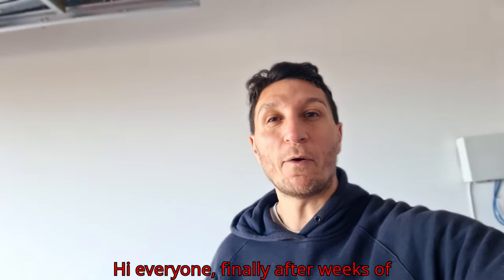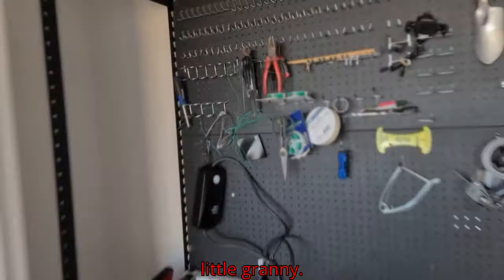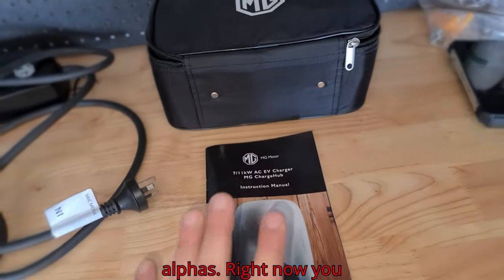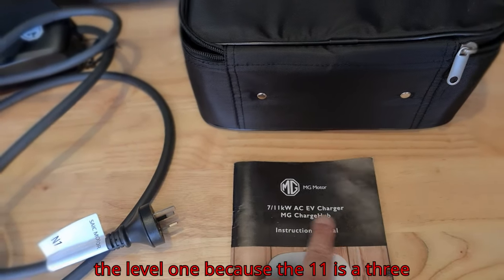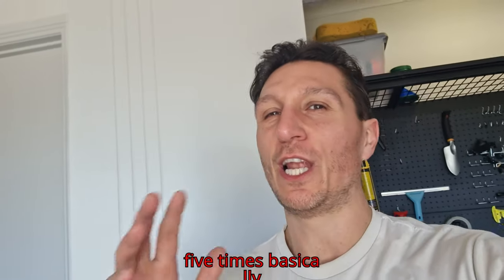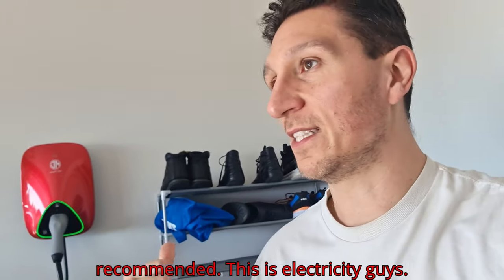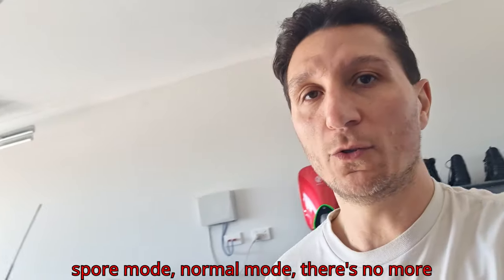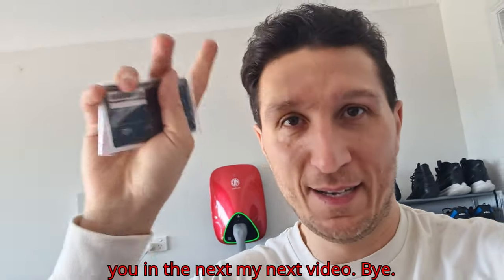7kW MG Charge Hub My Review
In this video, I’ll be sharing my review of the 7kW MG Charge Hub – an innovative electric vehicle (EV) charger suitable for homes, offices, and hospitality venues. Whether you’re a current EV owner or considering making the switch, this charger offers convenience, speed, and compatibility.

Key Features:
Universal Compatibility: The MG Charge Hub works with all types of electric vehicles. Whether you drive an MG EV or another brand, this charger has you covered.

Flexible Installation: Mount it on your wall or place it on a pedestal – the low-profile design complements modern homes and garages.

Fast Charging: The 7kW model can charge a typical EV battery in a quarter of the time compared to using the emergency cable that comes with the car.

Monitor and control the charger from anywhere.

Weather Resistant: Install it indoors or outdoors – the MG Charge Hub is built to withstand the elements.

Whether you’re a homeowner, business owner, or EV enthusiast, the MG Charge Hub is a smart investment. 🚗⚡